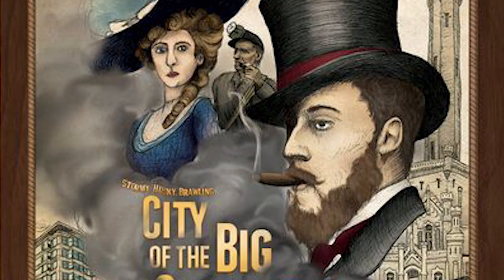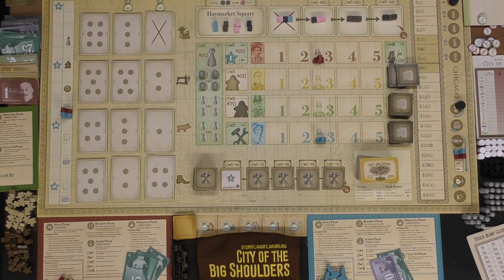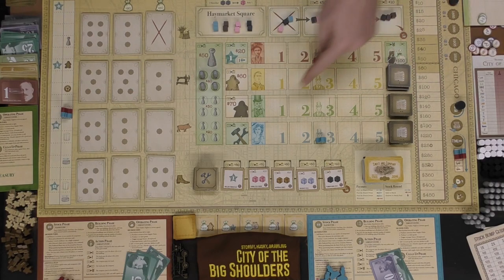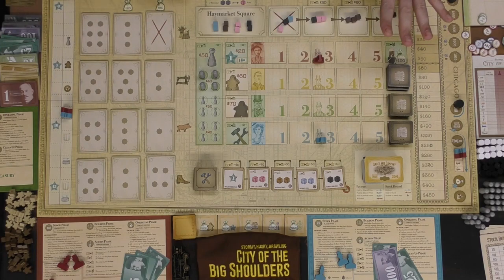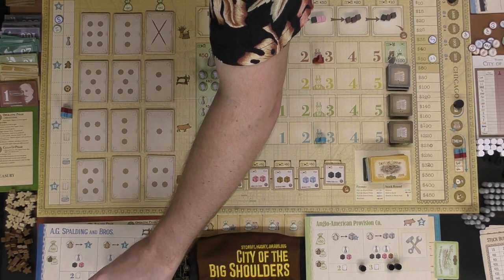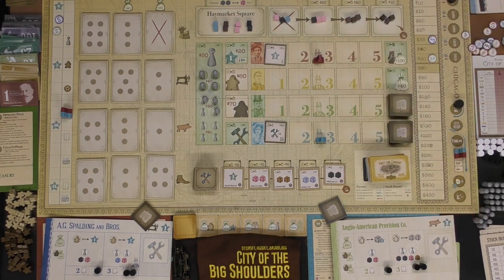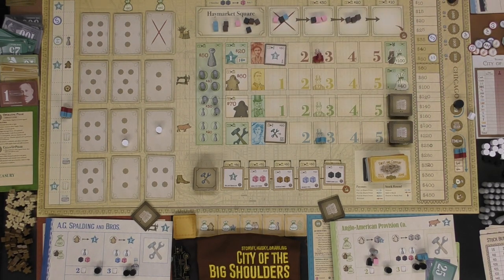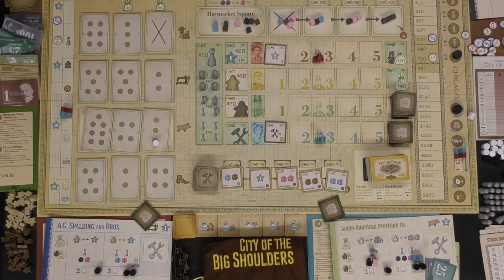City of the Big Shoulders - Board Game Review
City of the Big Shoulders Review by Unfiltered Gamer